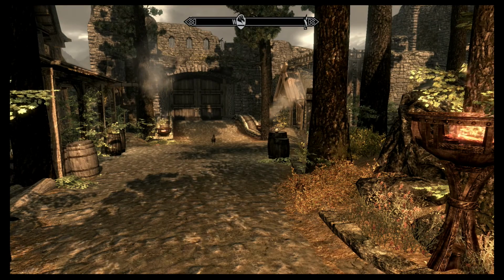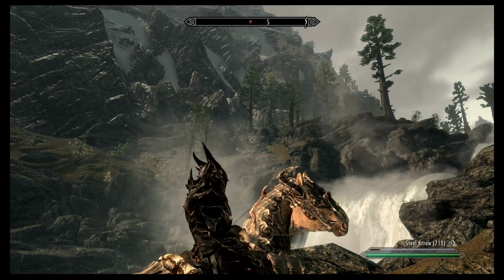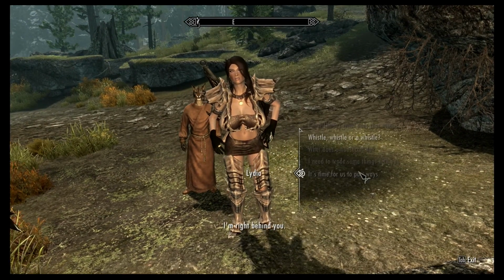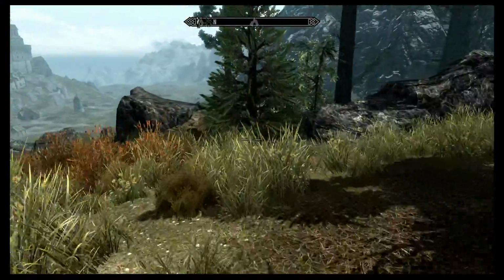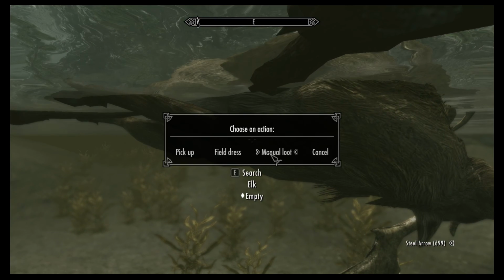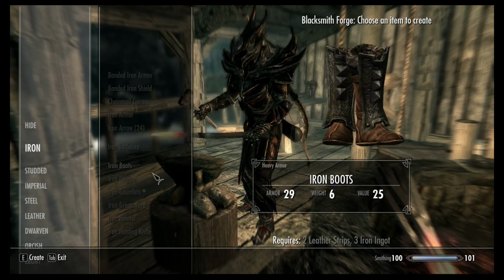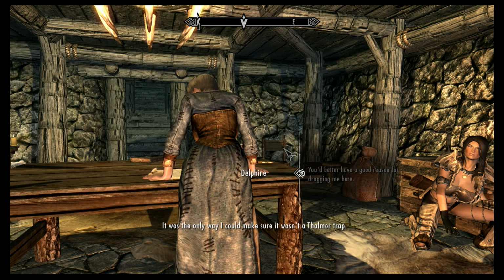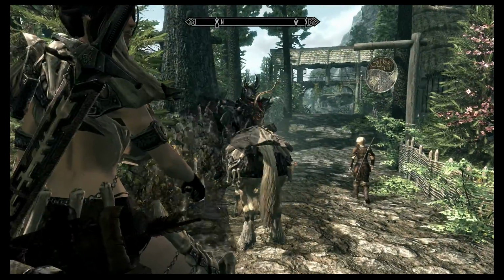Let's Play Skyrim #3 Part 82 - More Mods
My third playthrough of Skyrim on PC.  Got a bunch of mods so here we go again.